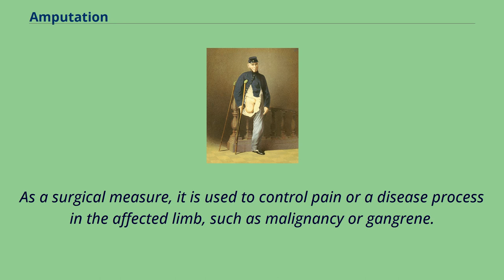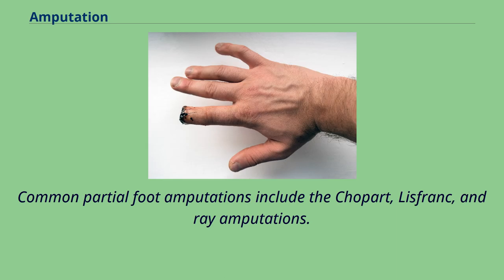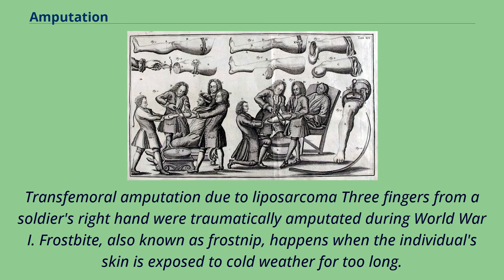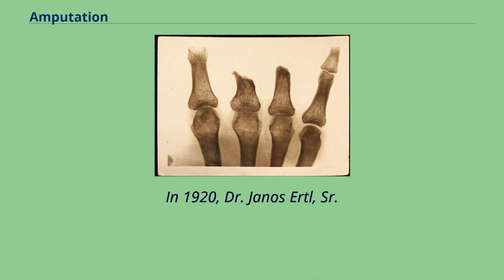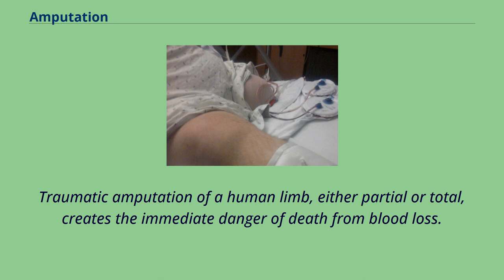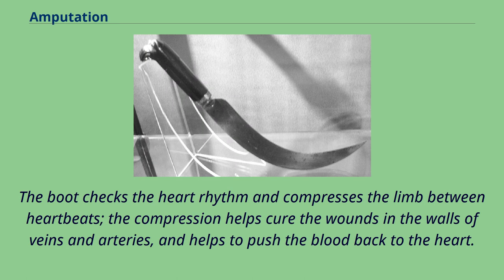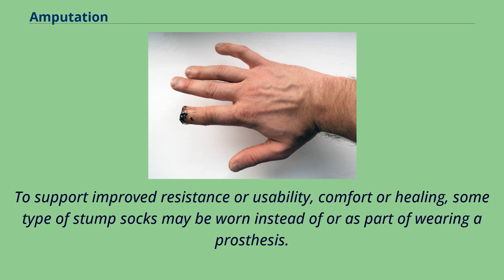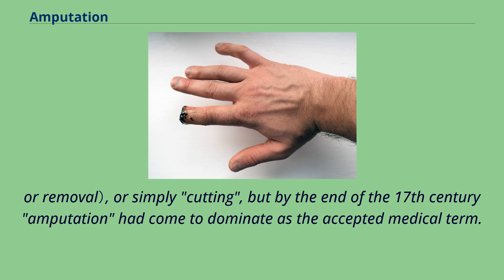Amputation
Amputation is the removal of a limb by trauma, medical illness, or surgery.
As a surgical measure, it is used to control pain or a disease process in the affected limb, such as malignancy or gangrene.
In some cases, it is carried out on individuals as a preventive surgery for such problems.
A special case is that of congenital amputation, a congenital disorder, where fetal limbs have been cut off by constrictive bands.
In some countries, such as Afghanistan, Brunei, Iran, Saudi Arabia and the United Arab Emirates, amputation is currently used to punish people who commit crimes.
Amputation has also been used as a tactic in war and acts of terrorism; it may also occur as a war injury.
In some cultures and religions, minor amputations or mutilations are considered a ritual accomplishment.
When done by a person, the person executing the amputation is an amputator.
In the US, the majority of new amputations occur due to complications of the vascular system （the blood vessels）, especially from diabetes.
Between 1988 and 1996, there were an average of 133,735 hospital discharges for amputation per year in the US. In 2005, just in the US, there were 1.
6 million amputees.
In 2013, the US had 2.
1 million amputees.
Approximately 185,000 amputations occur in the United States each year.
In 2009, hospital costs associated with amputation totaled more than $8.
3 billion.
There will be an estimated 3.
6 million people in the US living with limb loss by 2050.
Lower limb amputations can be divided into two broad categories: minor and major amputations.
Minor amputations generally refer to the amputation of digits.
Major amputations are commonly below-knee- or above-knee amputations.
Common partial foot amputations include the Chopart, Lisfranc, and ray amputations.
Common forms of ankle disarticulations include P...